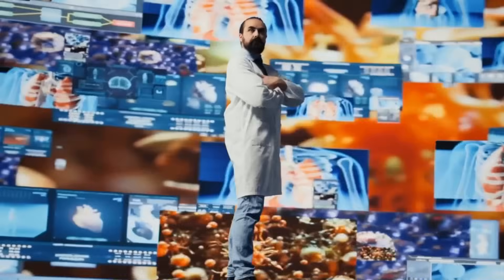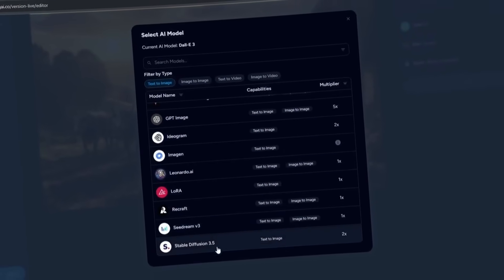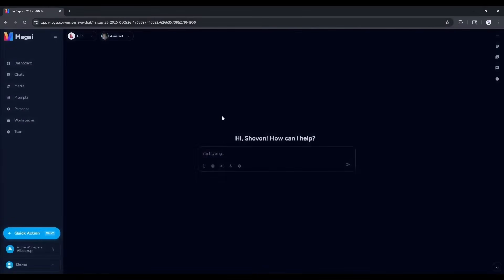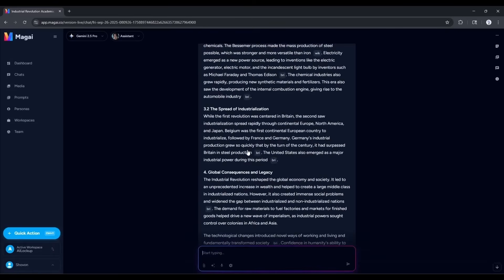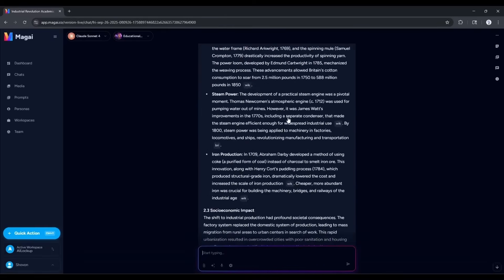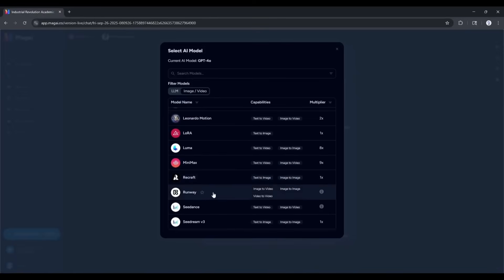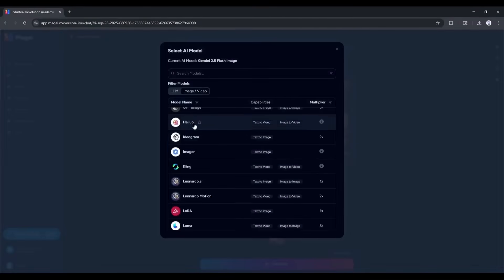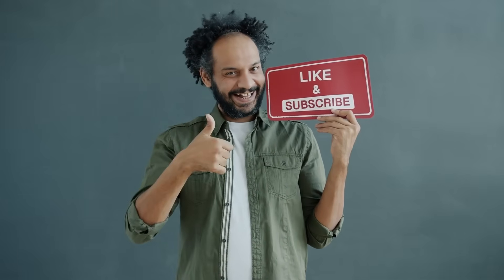The ULTIMATE All-in-One AI Platform Create Full Videos in Minutes (Script + Video + Thumbnail)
Stop Paying for Multiple AI Subscriptions – There's a Better Way
The ULTIMATE All-in-One AI Platform: Create Full Videos in Minutes (Script + Video + Thumbnail). Are you paying a lot of money to buy subscription of various AI tools to crate content using AI? Access all the best AI tools in one place with Magai — your ultimate AI video generator and content creation platform! If you've felt overwhelmed switching between ChatGPT, Claude, Gemini, Flux, Kling, and many other AI tools, this video is for you. Then you should try Magai. To learn more about Magai watch The ULTIMATE All-in-One AI Platform: Create Full Videos in Minutes (Script + Video + Thumbnail).

Discover how Magai lets you create explainer videos, research thorough subjects, generate scripts, thumbnails, voices, and even videos — all under just one $20 subscription. No more juggling monthly fees or wasting time jumping between platforms.

What you’ll learn:
- How to use Magai to streamline your entire AI content creation workflow
- Tips to select the best premium LLM and video generator models for research and scriptwriting
- Step-by-step to convert scripts into stunning AI-generated videos, thumbnails, and eye-catching visuals

Perfect for content creators, YouTube marketers, and anyone looking to maximize AI-driven productivity with 1 platform instead of 10+ expensive tools.

Ready to make your content creation easy and affordable with AI? Hit like if you learned something new today, share your Magai experience in comments below, and subscribe for more insider AI tools and tutorials for YouTube SEO, video marketing, and automation in 2025!